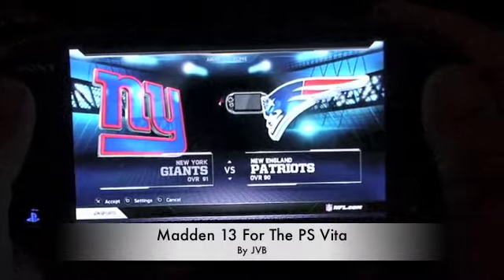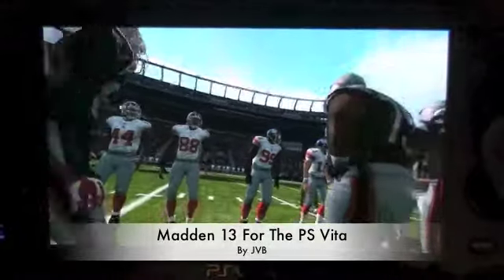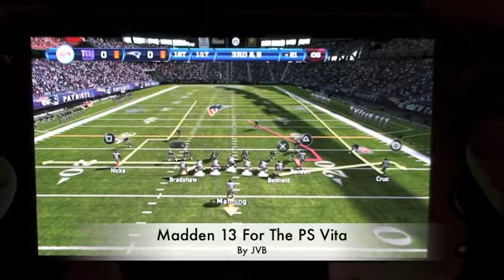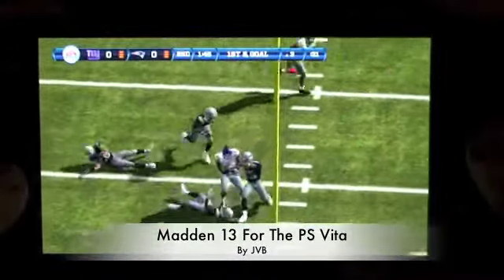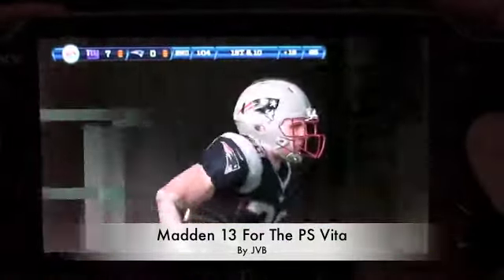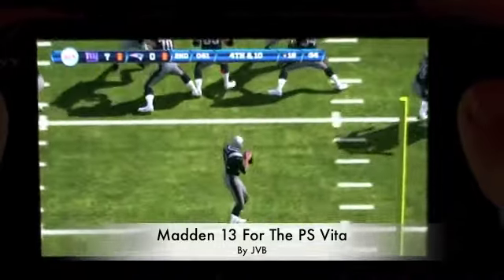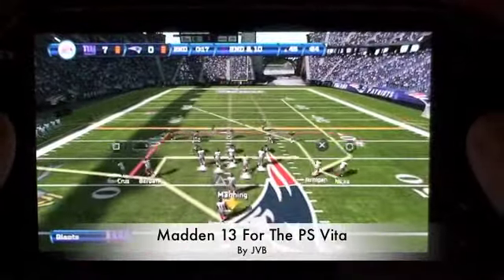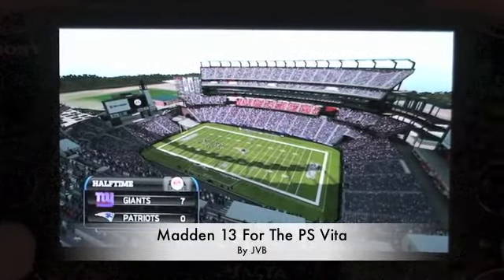How does Madden 13 play on the PS Vita?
I take the PS Vita version of Madden 13 through a half of play. I was very impressed, and look forward to the full version.